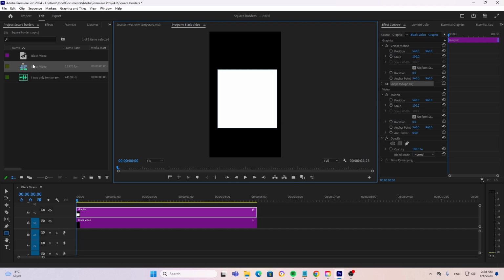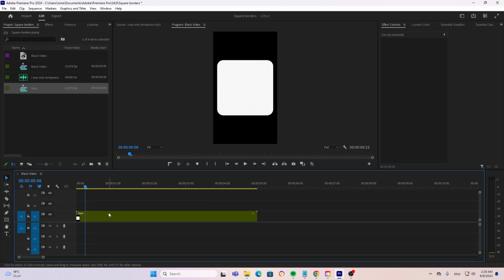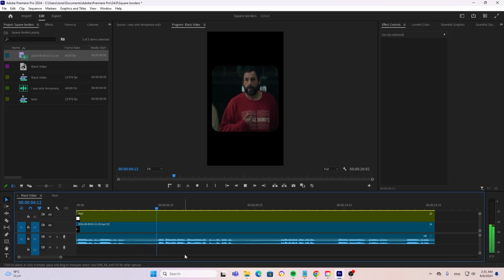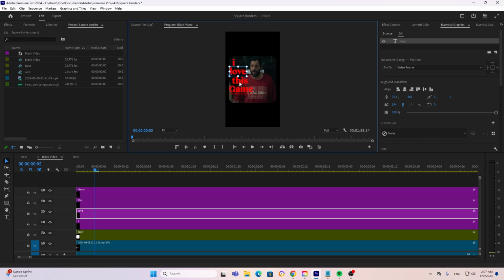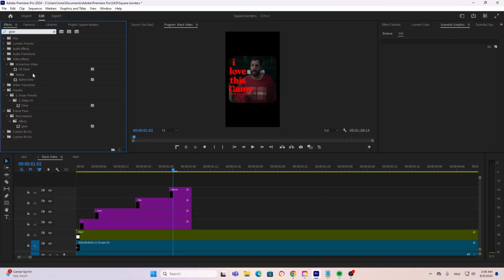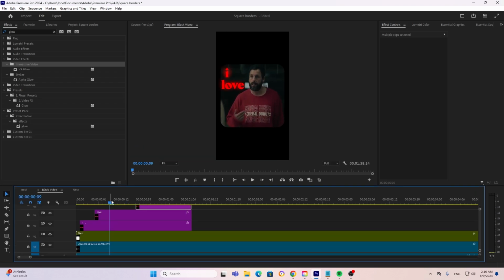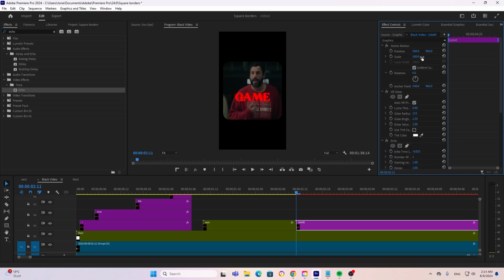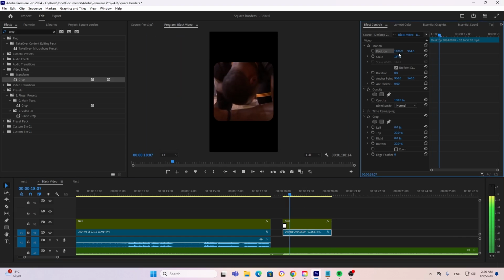Learn to Edit Reels with Aesthetic Borders | Edit Like Bymaximise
➤ MY NEW EDITING COURSE (Jonus Essentials)